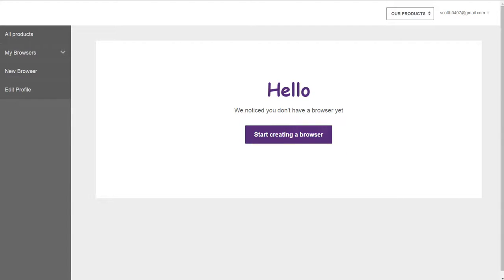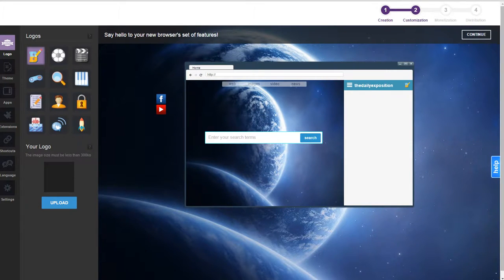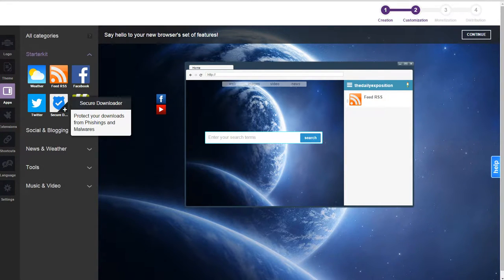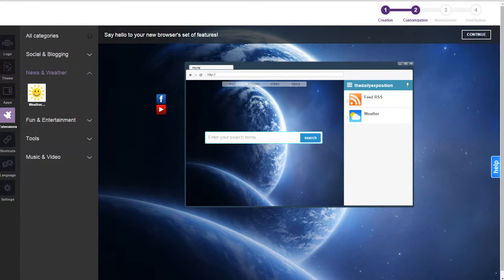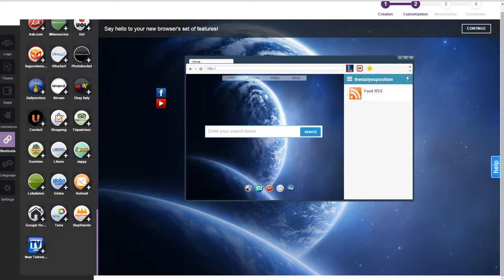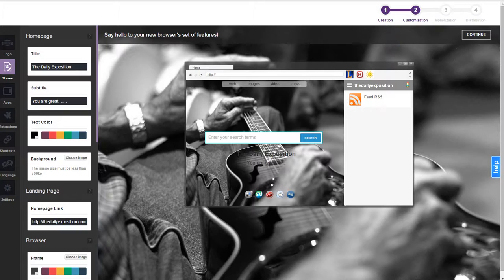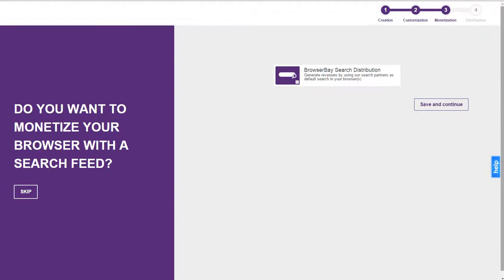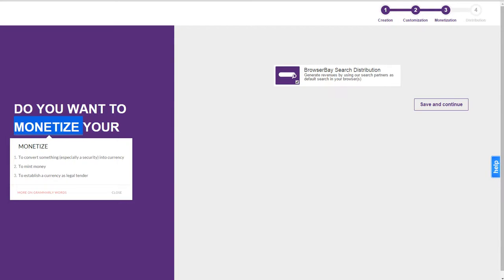Create Your Own Chrome Browser + Make Money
You can make your own chrome based browser for free and generate revenue for it. While the ads are most likely malicious its a great tool that you can use to increase brand awareness.